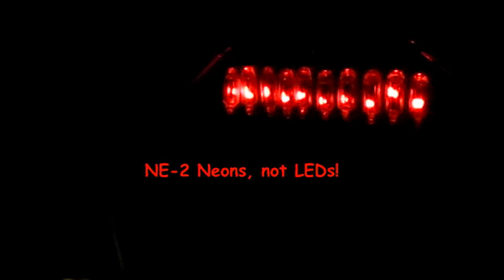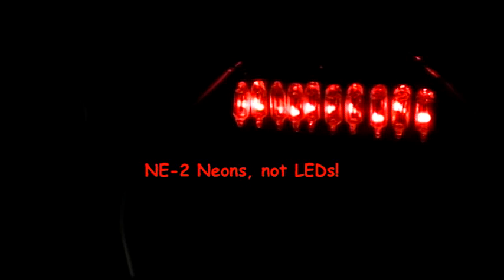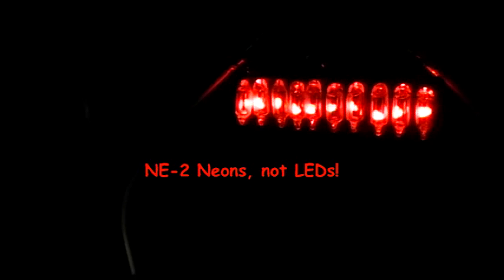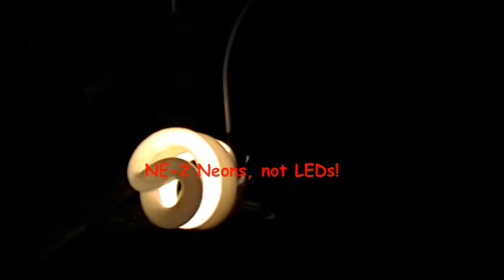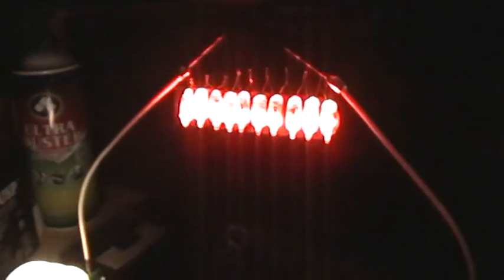Extreme High Voltage: Supplement: TKoil8 Standing Waves CFL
By stopping the camera's iris down I was able to capture the standing waves in the CFL spiral tube.
The TinselKoil 8 bipolar Slayer has a new primary that is more closely coupled and produces higher output voltage. The Base pickup is just a wire stuffed into the RH end of the secondary. I'm using the 2sc2238a-y transistor, 24 vdc input at about 350 mA. I rigged up a little fan for the transistor heatsink to keep the thing from getting scary hot. The main oscillation frequency is 1.816 MHz (Philips 6676 counter).